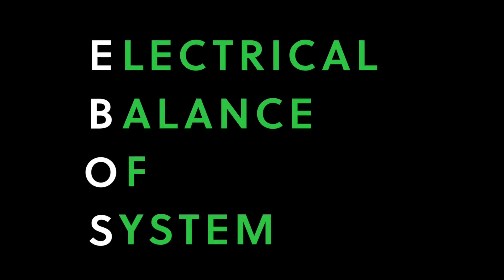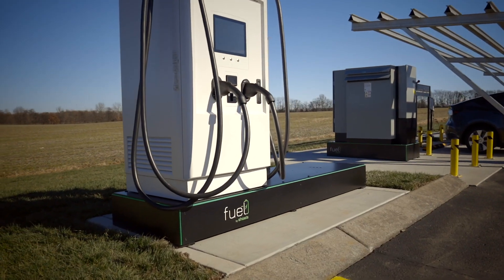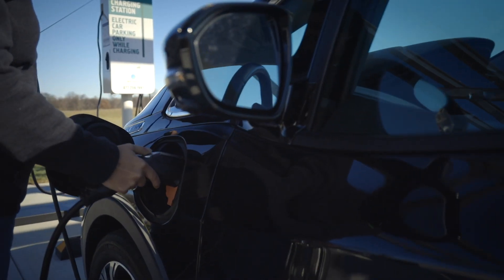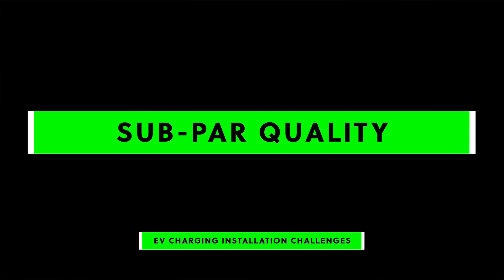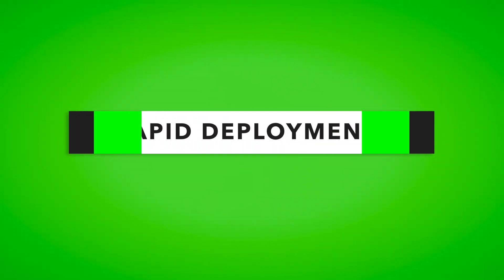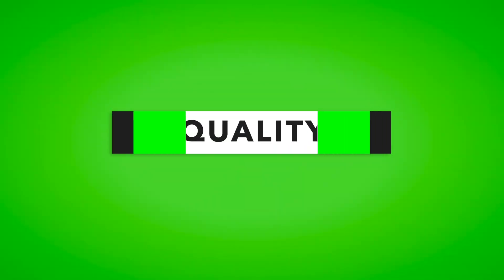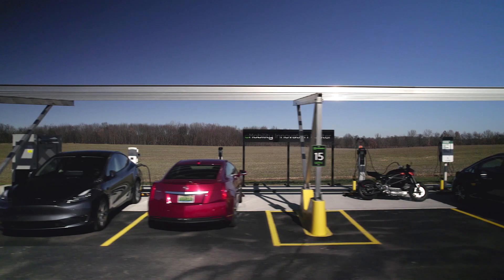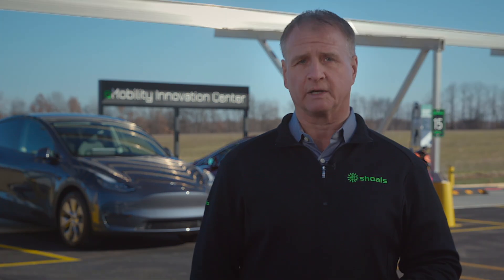Shoals eMobility Innovation Center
Welcome to the new Shoals eMobility Solutions Innovations Center in Portland, TN! In this video, we introduce our Fuel by Shoals solution which dramatically speeds deployment and improves quality of EV charging installations, compatible with any charger OEM equipment.